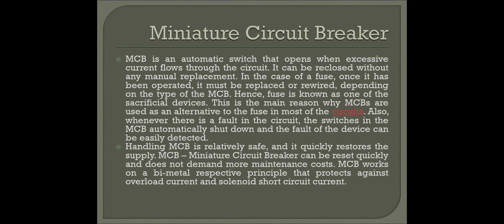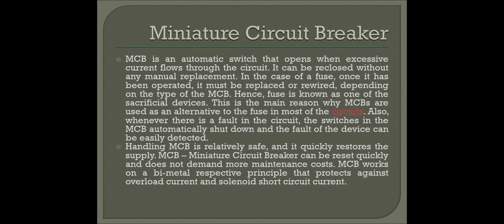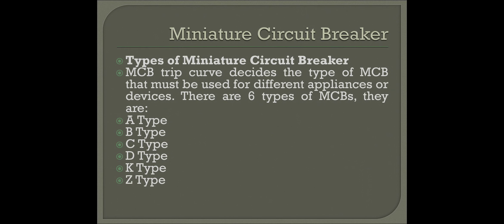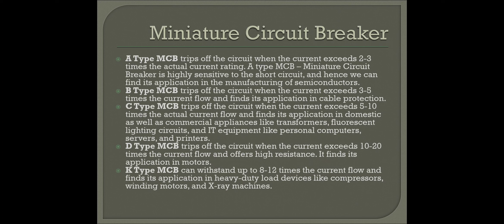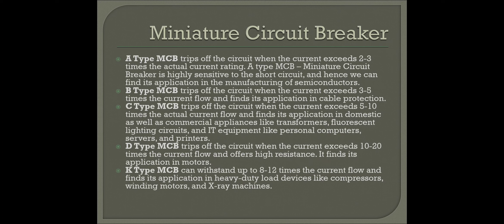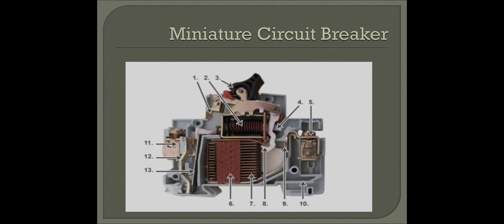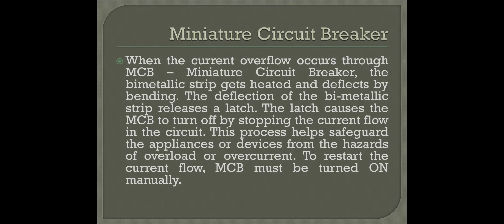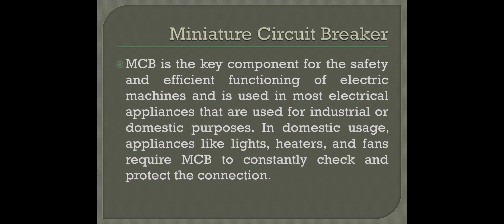MINIATURE CIRCUIT BREAKER